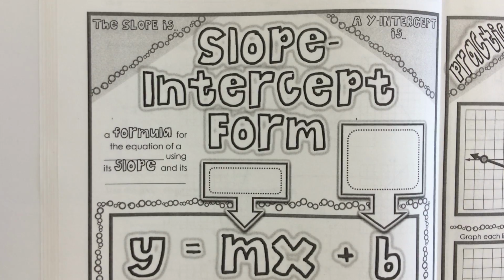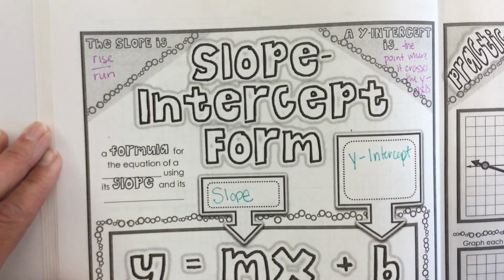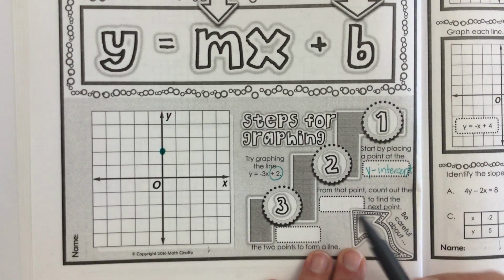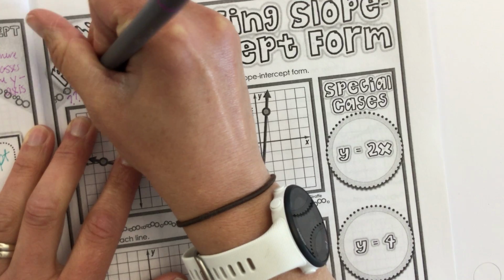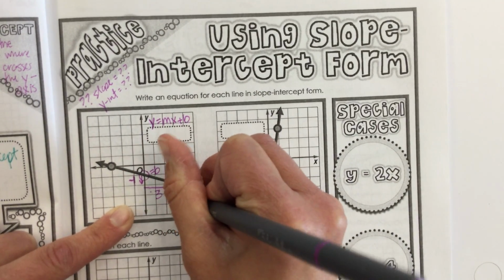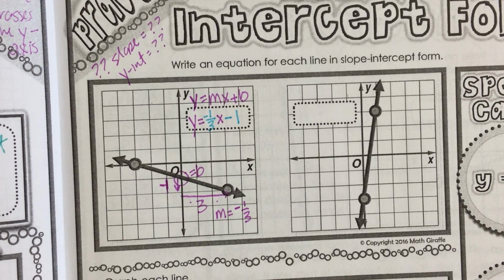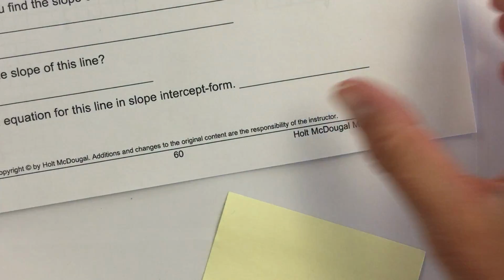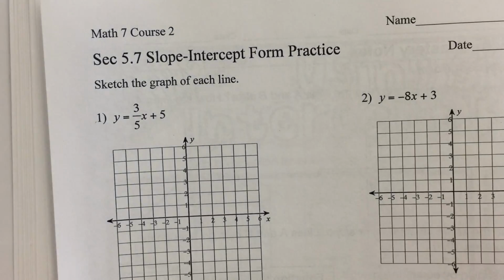Math 7 Course 2 Slope Intercept Form Notes